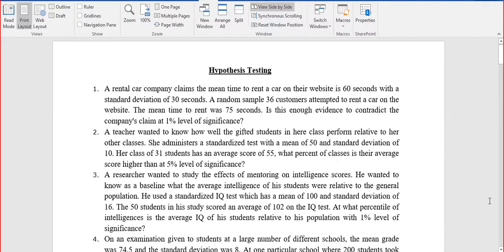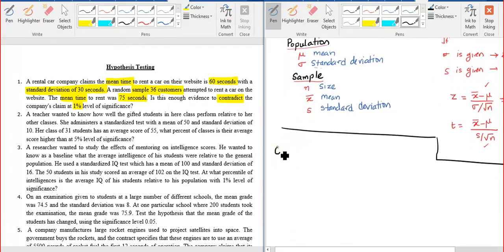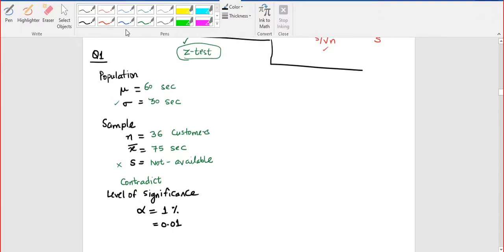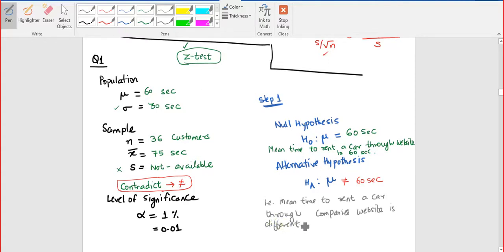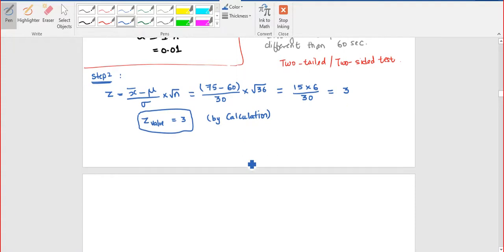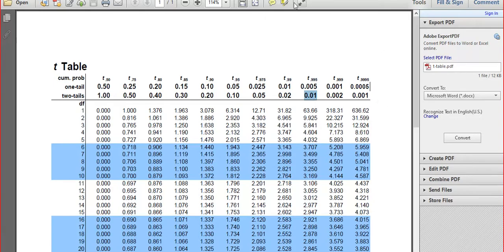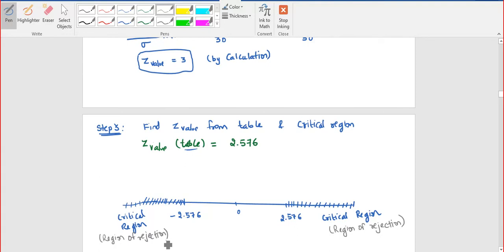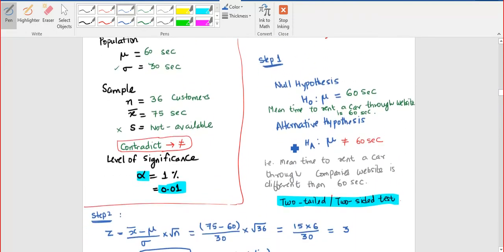Example 1 Z test